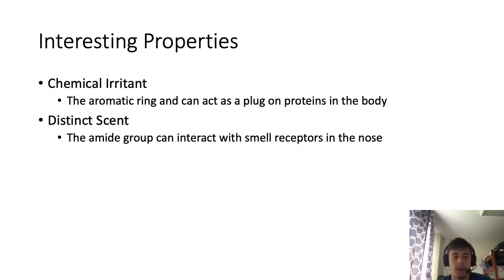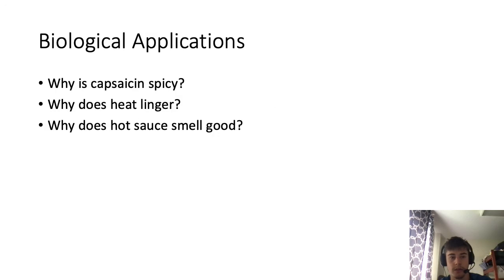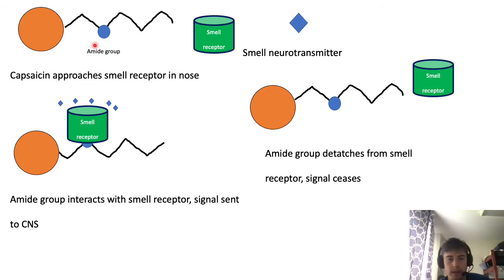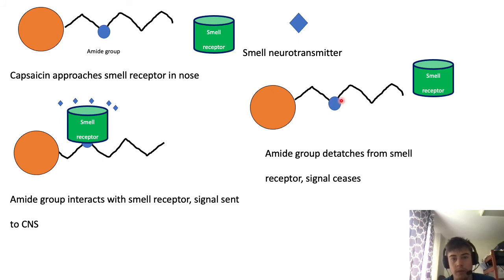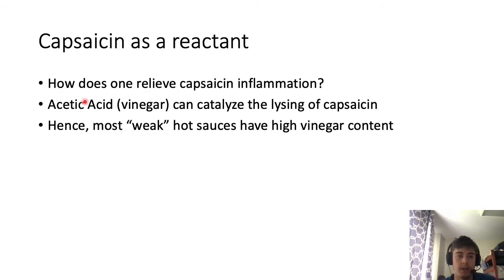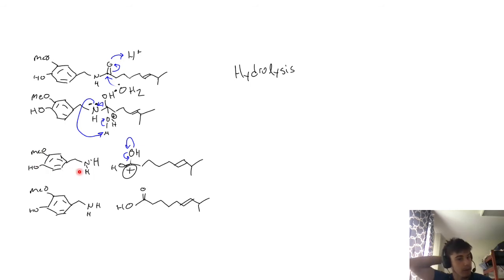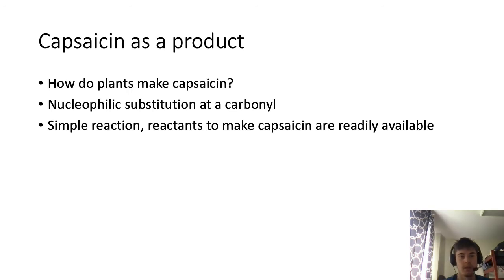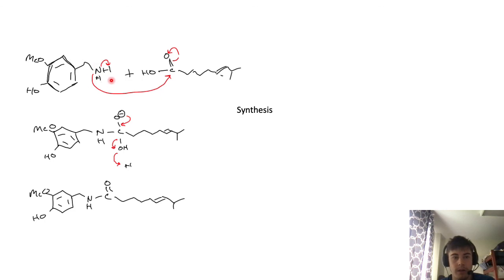Capsaicin Presentation for CEM 252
Short Presentation for CEM 252 Honors Option on Capsaicin